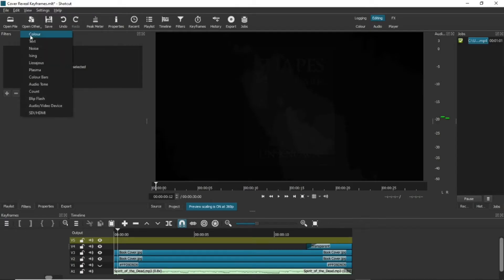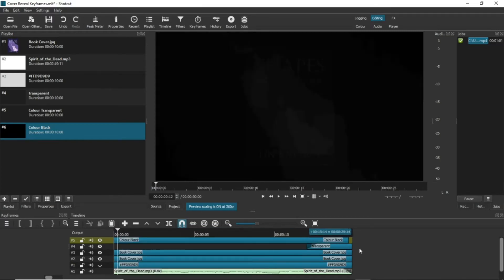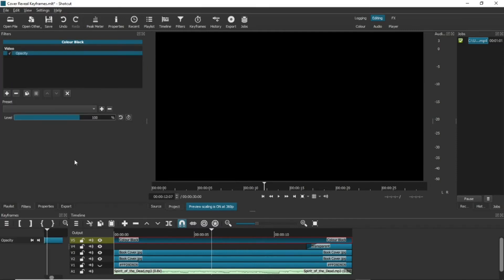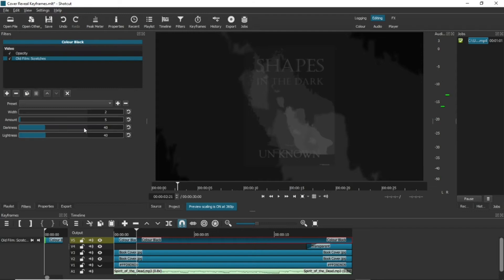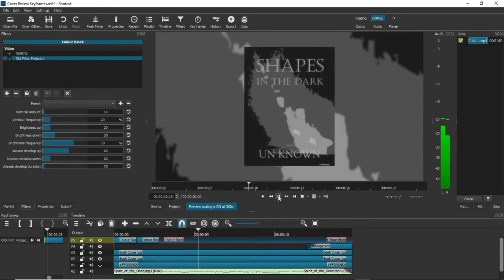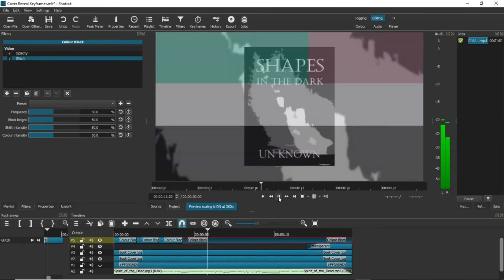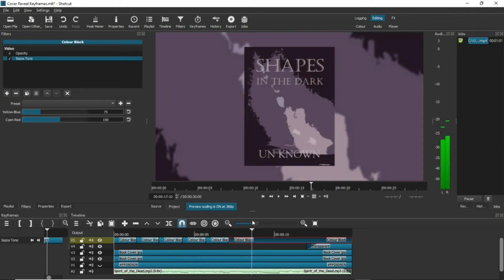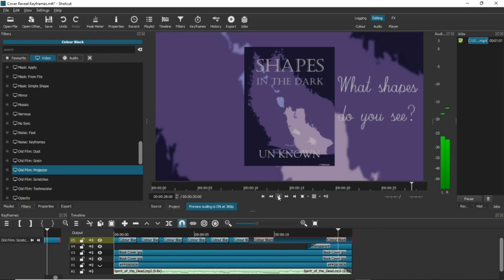Shotcut Effects to Make Your Halloween Videos More Creepy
Here are a few effects you can use to make videos look a little more creepy for Halloween. Don't forget to come back for part two next week.

Shotcut Version 21.05.01

Video Breakdown
00:00 Introduction
00:54 Old Film: Dust effect
01:10 Old Film: Scratches effect
01:22 Old Film: Projector effect
01:45 Glitch effect
02:01 Noise:Fast effect
02:17 Sepia Tone effect
02:27 Combined Dust and Scratches effects
02:40 The final video

This is the equipment I use to record my videos and my audio. This won’t affect the price you pay.